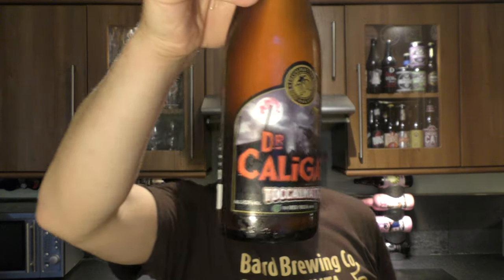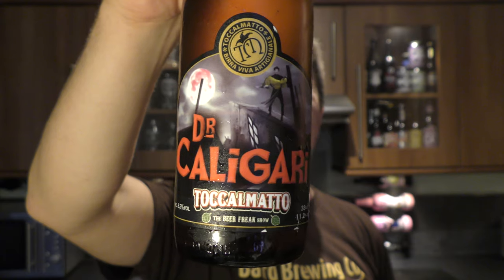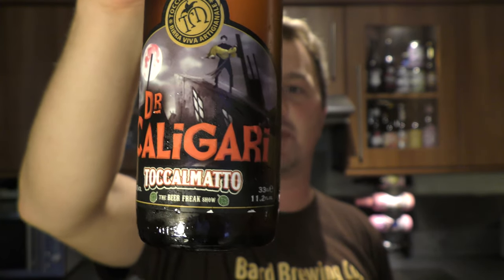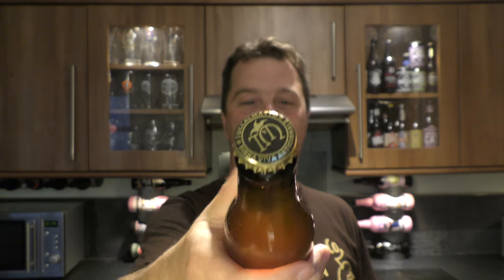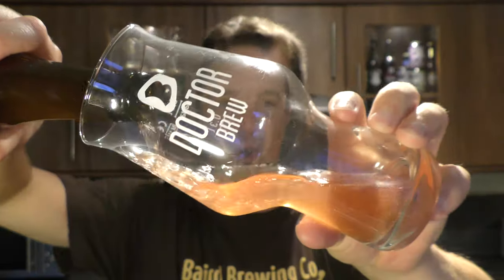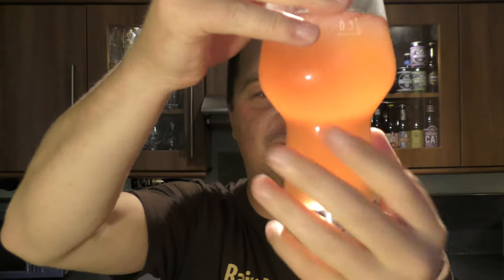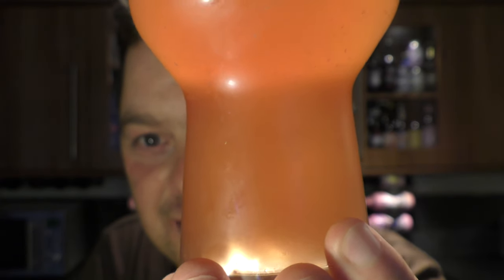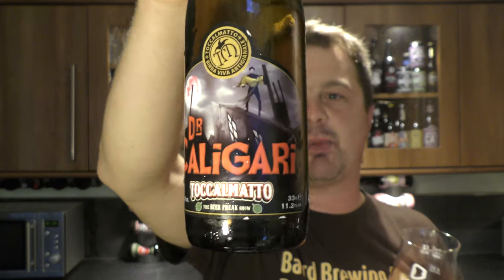Birra Toccalmatto Dr Caligari Raspberry Nightmare | Italian Craft Beer Review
Recorded In 4K Ultra HD Real Ale Craft Beer Reviews Birra Toccalmatto Dr Caligari Raspberry Nightmare Berliner Weisse | Italian Craft Beer Review